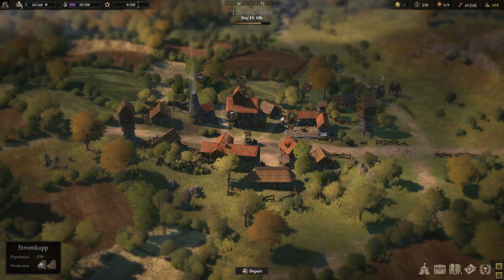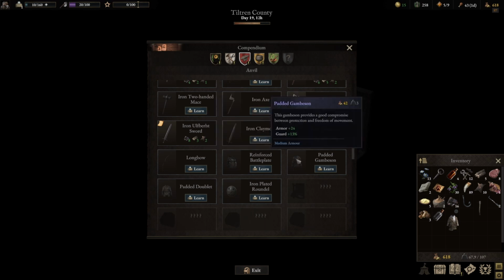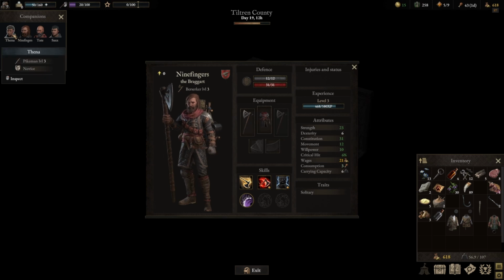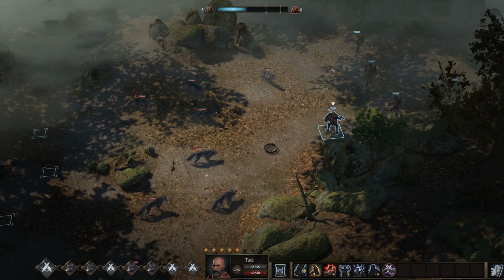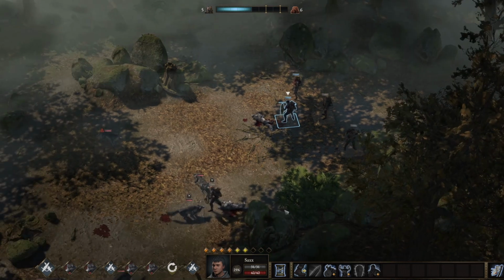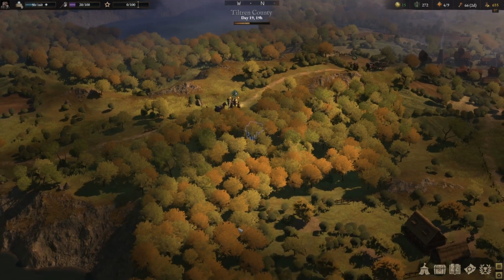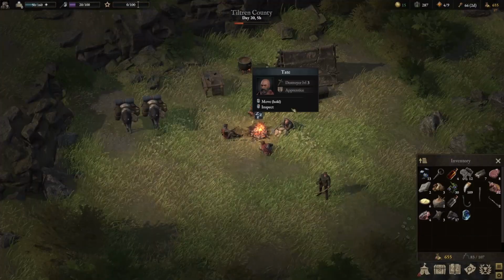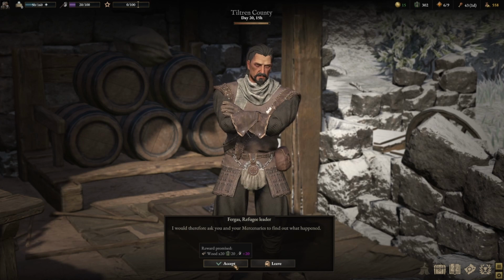[Wartales] Ironplay: Blacksmithing Armor, Mining, Archery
Our Wartales Ironplay is a series where we play through Wartales on Ironman setting, with enemy scaling. We add an archer to the Warband and head out to see how she does on the field of battle. Blacksmithing helps to bolster our armor so we can take more of a beating in Tiltren.

0:00 | Episode Trailer
0:48 | Archer
1:19 | Blacksmithing
6:10 | First Fight: Wolves
12:03 | Fight Ends
13:02 | Mining
16:01 | Refugee Leader
17:16 | Fight Two: Friwin's Squad
24:08 | Fight Ends
24:23 | Thank You